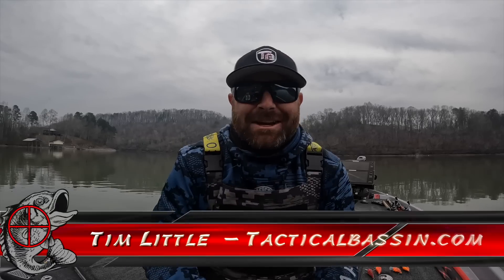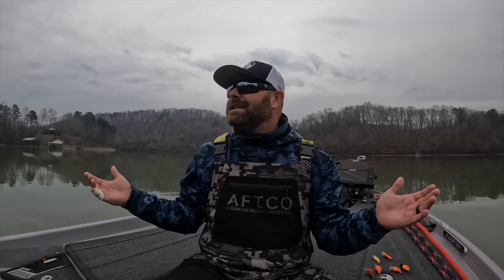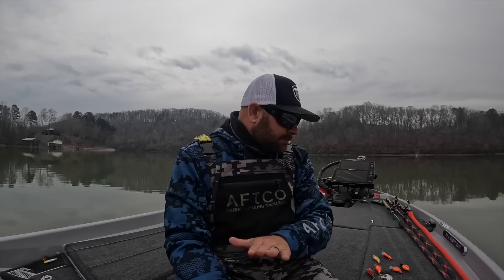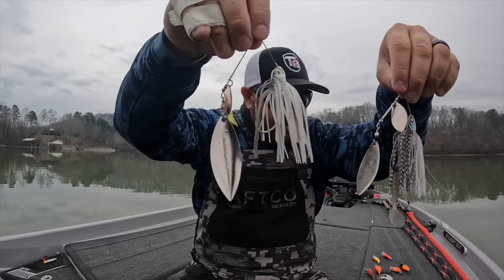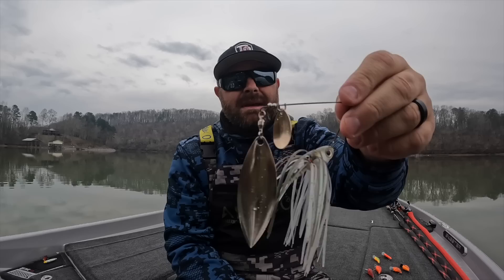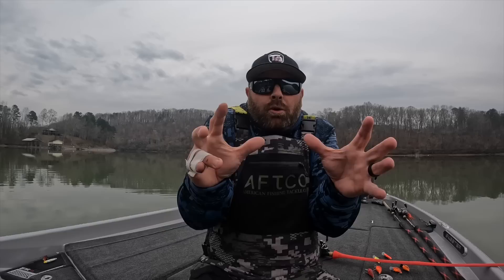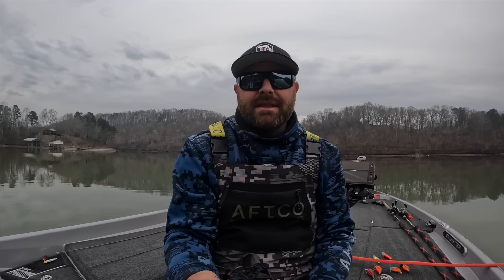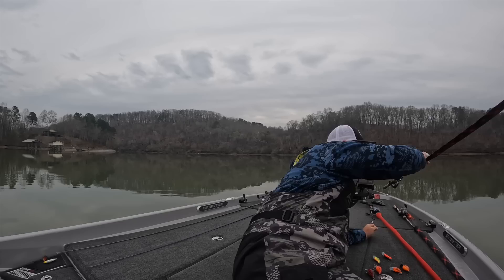Muddy Water Bass Fishing Tricks!! (Best Baits, Colors, And Fishing Spots)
Muddy Water fishing can be fun! Here's what you need to know! From how fish position, to which lures and colors you should be throwing, to how water temperature affects the fish, this is everything you need to know about fishing muddy water in the Spring!

A lot of anglers shy away from muddy water because they don't understand it, but bass can be very easy to catch when warmer muddy water flows in the Spring. Instead of hiding from it, you should flock to it!

Below you'll find links to the exact baits Tim discusses in the video. All the links go directly to Tackle Warehouse where you can see detailed photos and descriptions of each item.

Color: I Know It, Powder

Color: Silver shiner, Chartreuse White

Colors: Snow, Coleslaw

Colors: Black Blue, Firecraw, Dirty White

Colors: Black Blue, Firecraw, Chartreuse White

Size: 4.5, 5.5
Favorite Colors: Bruiser Flash, Frosted Purple, Lava Craw

Size: 4.5, 5.5
Favorite Colors: Hematoma Swirl, Blizzard Gizzard, Blow Torch

Size: 4.25
Favorite Colors: Black Blue, Flame Thrower, Pearl

Colors: Citrus Shad, Dirty Shad, Crappie

Colors: Ice White, Pearl, PB Red

Colors: French Pearl, Pearl

Colors: Black Blue, GoTo

Colors: Bama Bug, Bruised Shin

Colors: Super Bug, Bruiser Flash

Colors: MM3, Aaron’s Morning Dawn

Colors: John’s Juice, Missile Morning

Colors: Mudbug Punch

Colors: Delta Red Craw, Crystal Craw

Colors: Delta Craw, Cold Blooded

Colors: Fire Truck Craw, Oyster

Colors: Red Crawdad, Mossy Chartreuse Crawdad

Colors: SG Threadfin, Crawfish, RT Escape Craw

Colors: Mudbug Punch, Day Old Guac